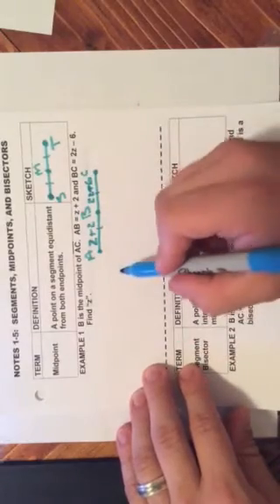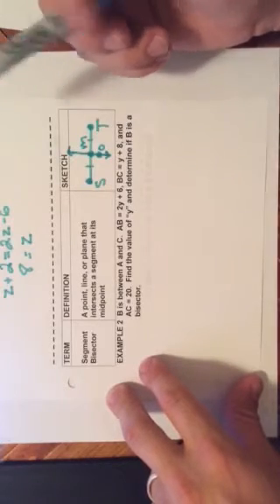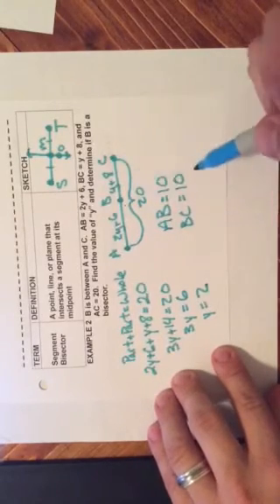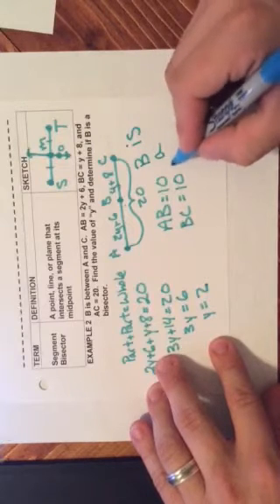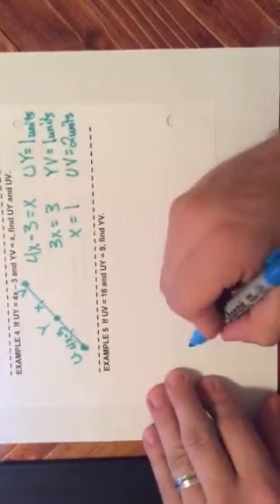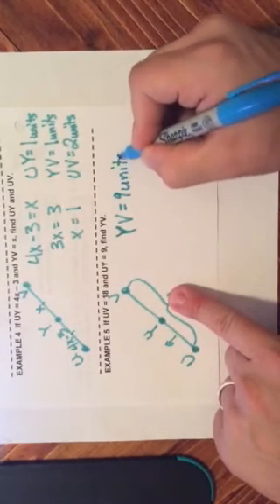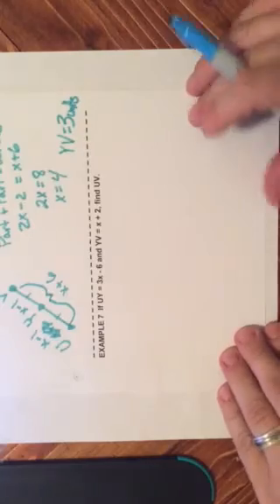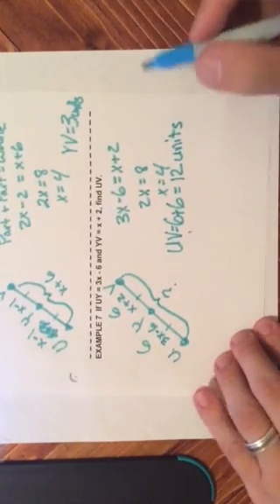Notes 1-5 Geometry Basics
Segments, Midpoints, and Bisectors